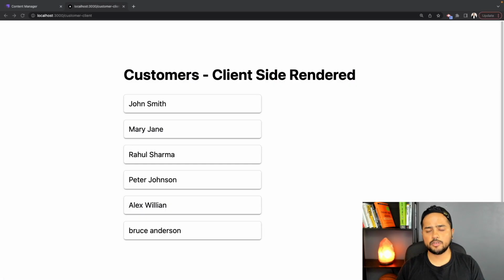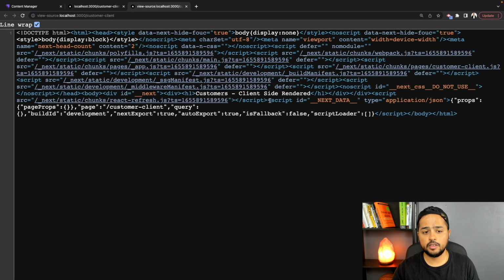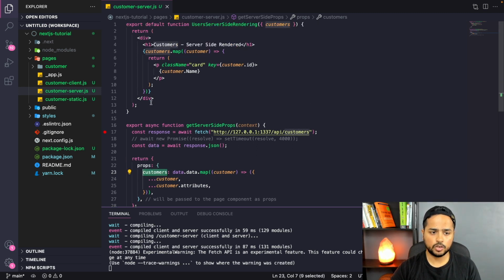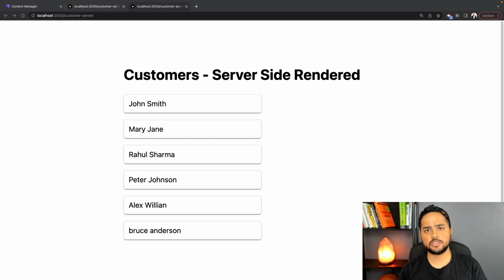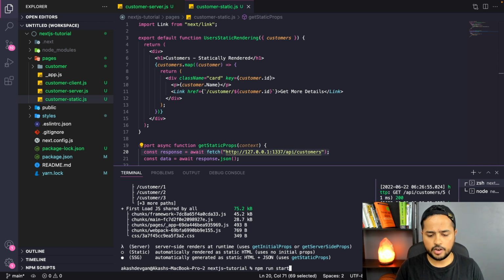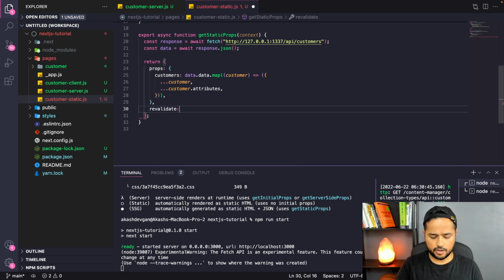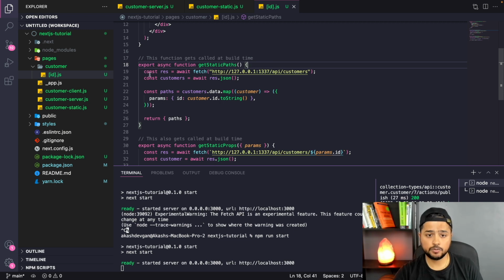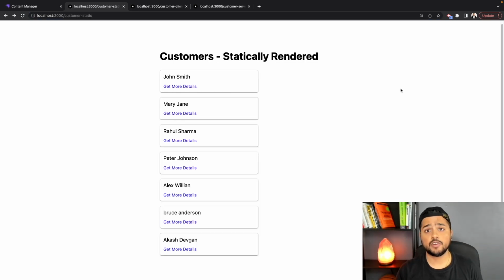Learn how to use getServerSideProps, getStaticProps and getStaticPaths in Next.js | Akash Devgan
In this video, I will be showing you guys how to use getServerSideProps, getStaticProps, and getStaticPaths in Nextjs and how you can implement different rendering methods in Nextjs.